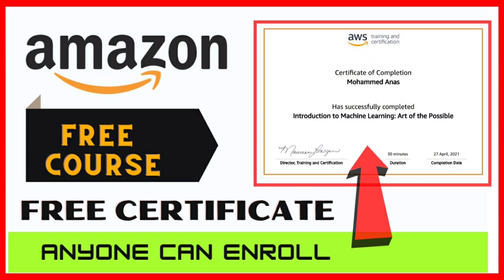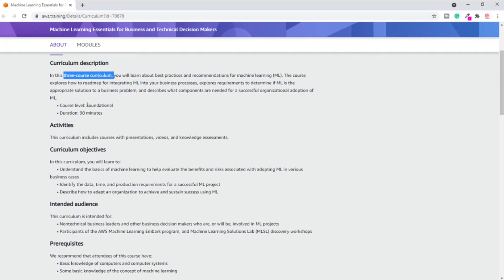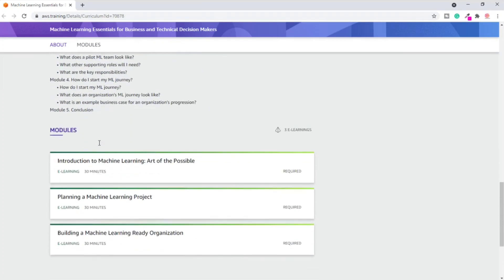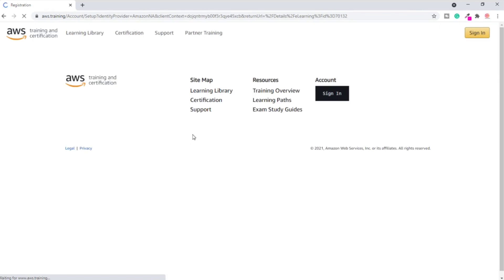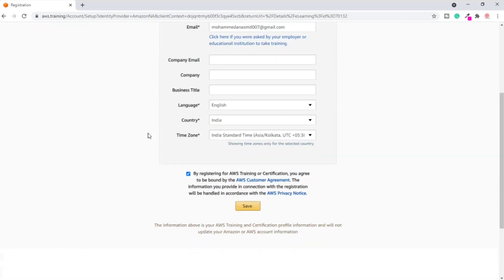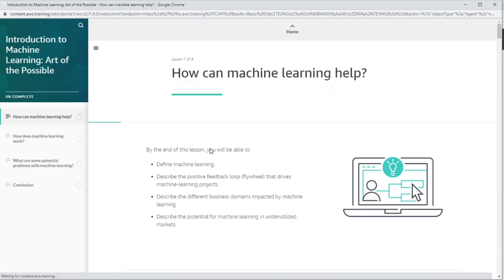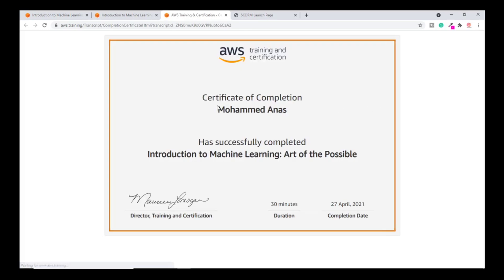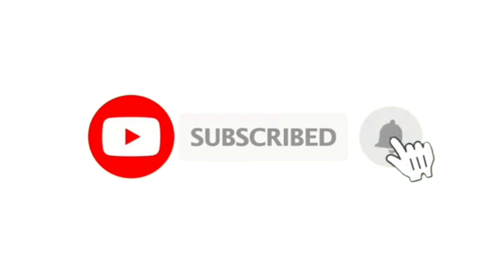Best Amazon Free Course with Certificates || Machine Learning || Students 🔥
Do Share this informative video among your whatsapp groups😊

Landed for the 1st time?